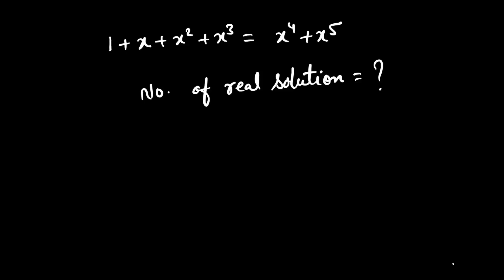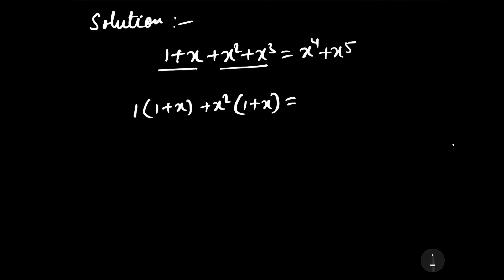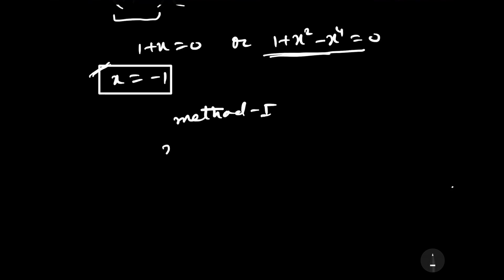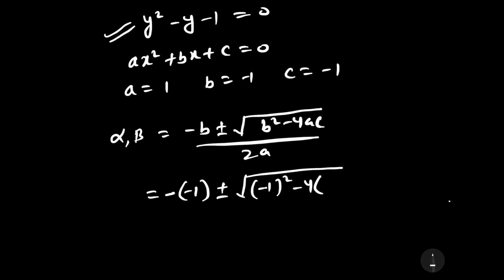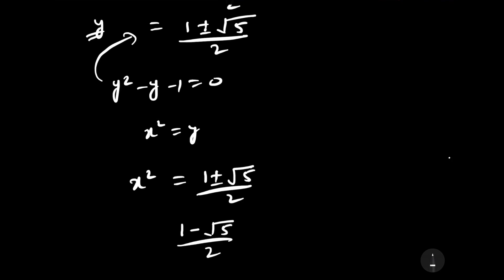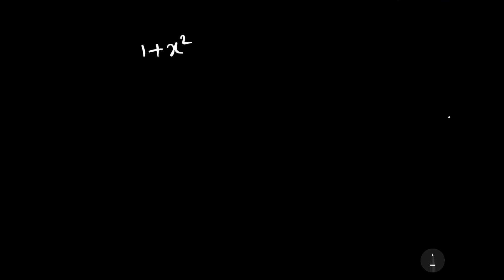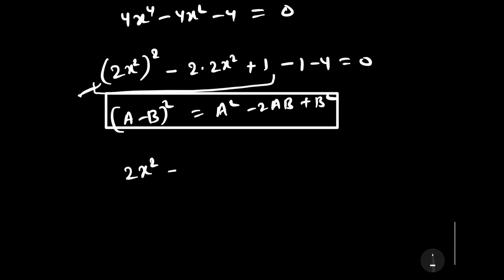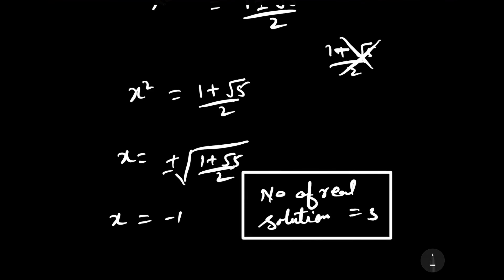Olympiad Math Question | how to find no of real solution for given polynomial function ?